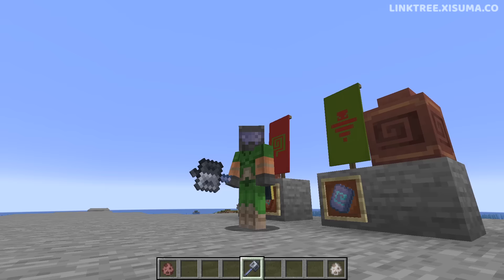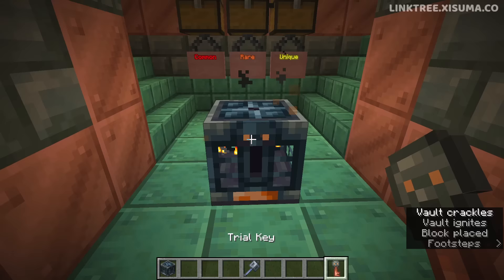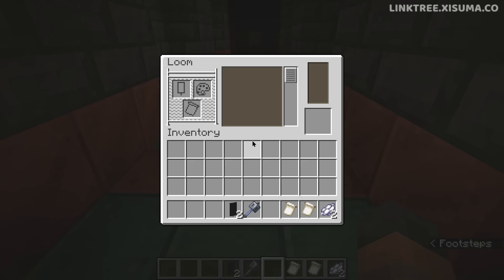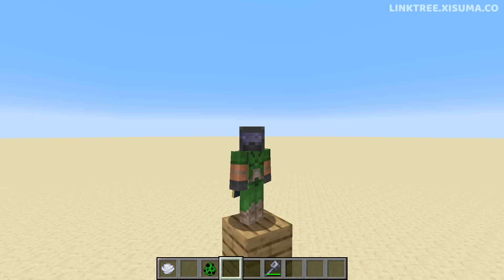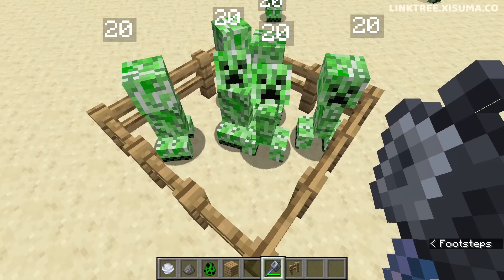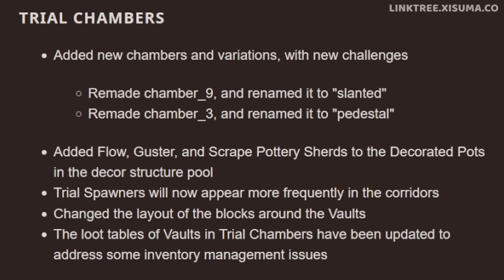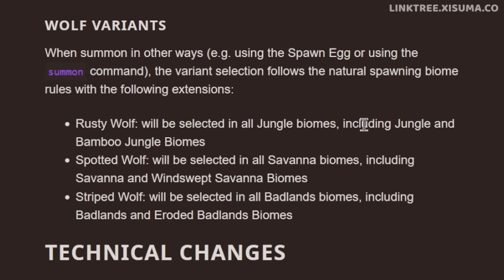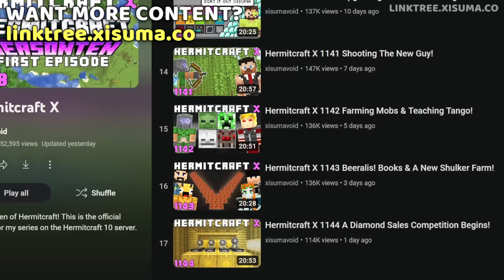Minecraft 1.20.5 Snapshot 24W11A | The Mace, A New Minecraft Weapon!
Snapshot 24W11A for Minecraft 1.20.5 Introduces a lot of new 1.21 content, including the mace! A brand new heavy weapon for minecraft combat.

00:00 Mostly 1.21
00:54 Breeze Rod
01:34 New Trial Chamber Loot
02:42 Heavy Core
03:14 New Banner Patterns
03:29 New Armor Trim
04:10 New Pottery Sherds
04:39 The Mace
05:09 Jump Attacks
05:28 Knockback Effect
06:05 Damage Scale
06:52 Other Quirks
07:20 Overpowered?
07:37 Wind Charge Synergy
08:00 New Trial Chamber Rooms
08:56 Wolf Changes
09:49 Beacon Changes
10:27 Menu Blur
10:44 Item Predicates